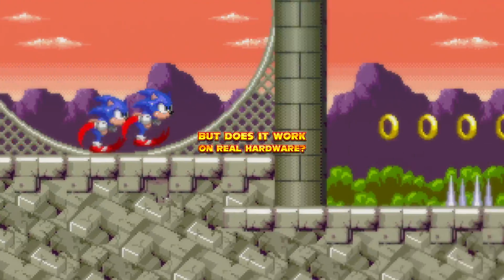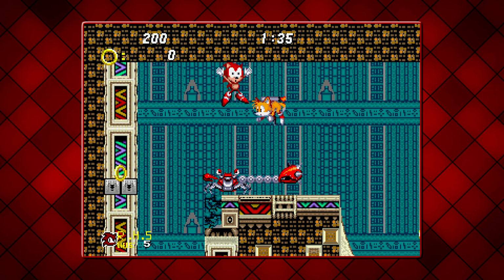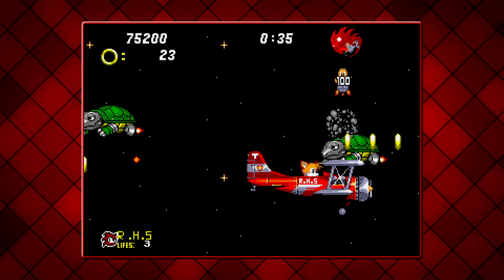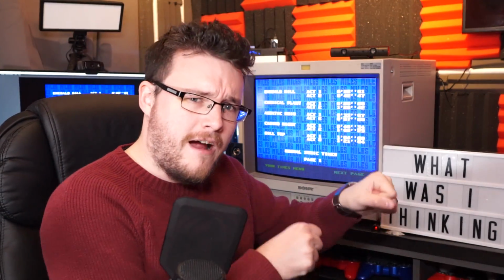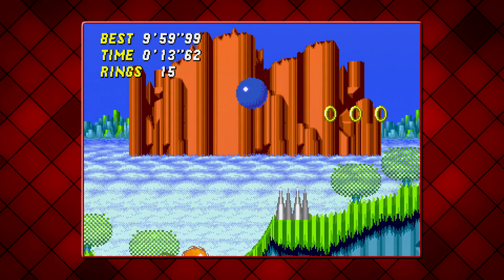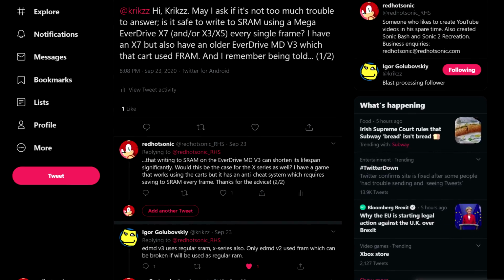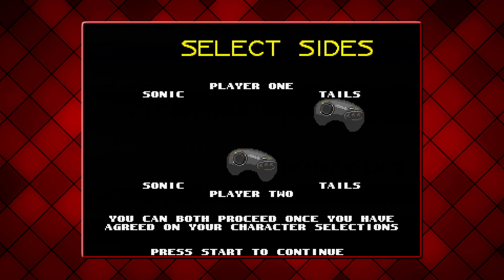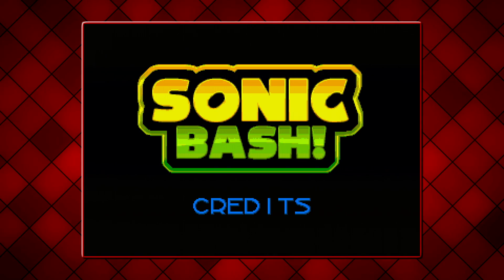Sonic 2 Recreation and more - But does it work on Real Hardware?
It's time to put my Sonic creations to the test and see if these really do work on real hardware.

CHAPTERS:
0:00 - Compiling Sonic 2 Recreation
0:28 - The games and hardware
1:41 - Red Hot Sonic 2 v0.90
3:40 - Sonic 2 Time Attack
7:12 - Sonic 2 Recreation
10:09 - Sonic Bash V2
12:06 - Conclusion

DOWNLOADS:
You can download Sonic 2 Recreation, Sonic Bash v2 and the others from today's video from my official

REPLAYS:
To view these replays, make sure you're in Normal Sonic mode first.  On the Level select, using a RAM editor (like Regen 0.97D has), insert the hexadecimal data from these files into offset F100 ($FFFFF100).  Once completed, in level select, highlight Emerald Hill 1 (or Death Egg, whichever RAM data you've inserted), hold A + B + C and press start.  Enjoy the replay!  Note, these will not record the new times.  Also note, if you go into options or the times menu, the RAM will be cleared and you'll have to reinsert the replay data if you want to view them).

If you want to save your own replays, finish any level/act with a time, then while still on level select, using a RAM editor, dump all data between F100 and F5FF ($FFFFF100 - $FFFFF5FF).  Note, if you go into options or the times menu, the RAM will be cleared and you'll be unable to save your replays until you set another new time.